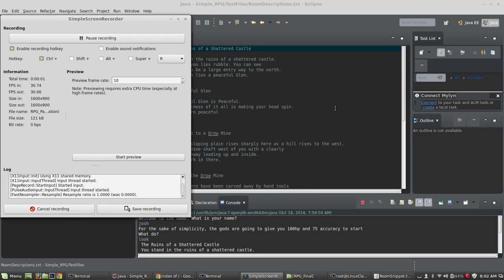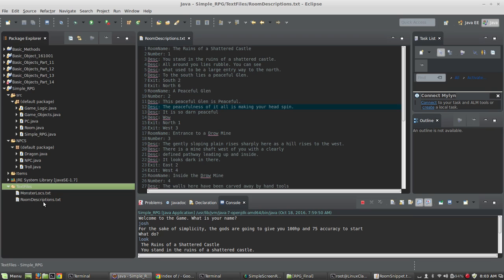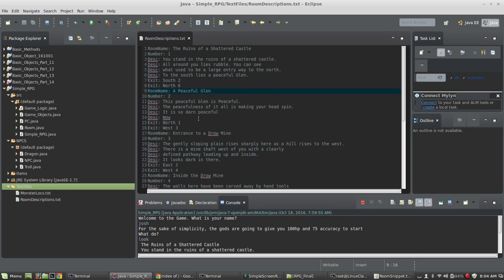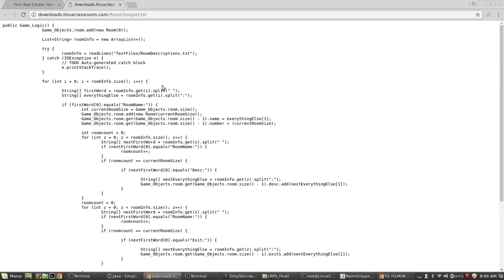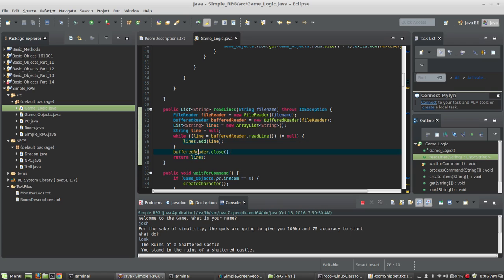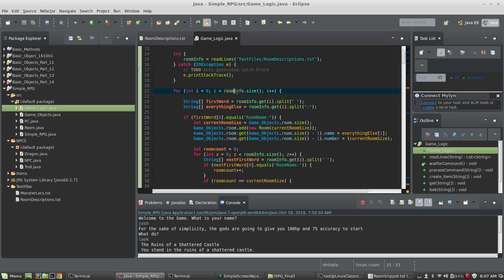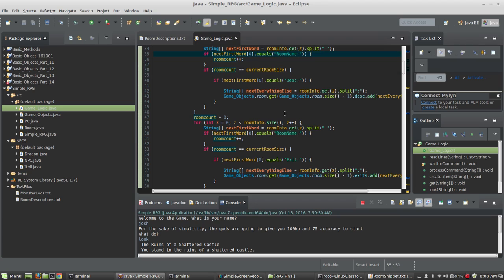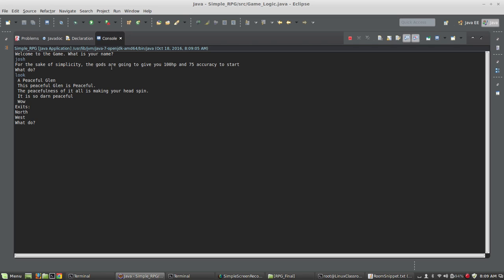Java Tutorial: Build a Basic RPG (Map Creation) Part 8